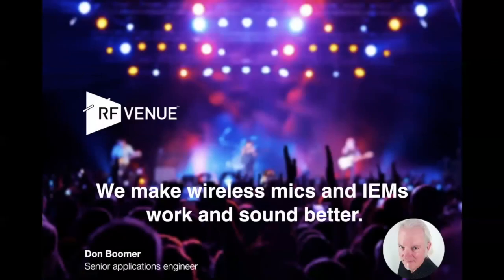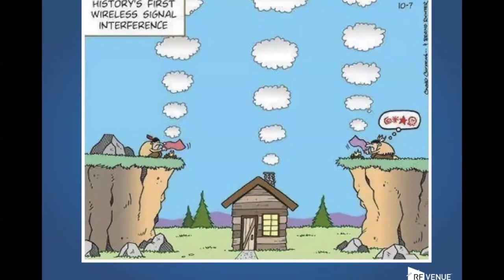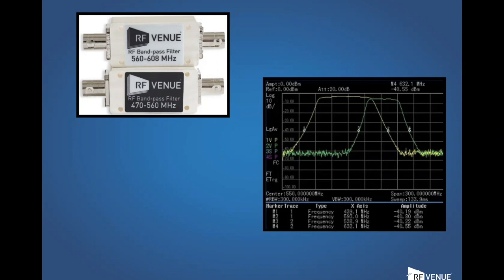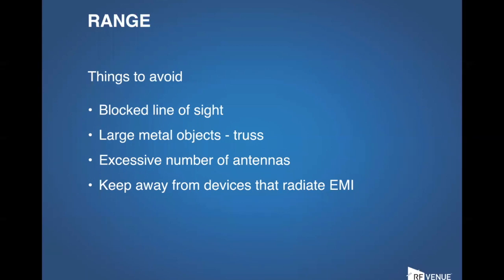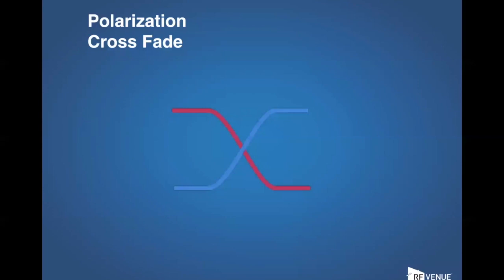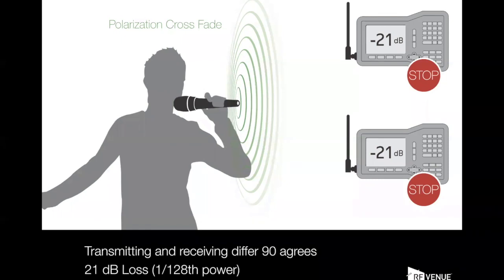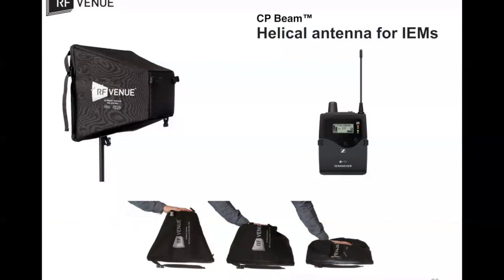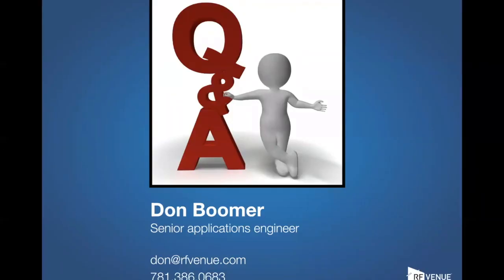Why Wireless Mics Drop Out - Webinar 1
Recording of the first webinar in our weekly mini-series.  3-27-20